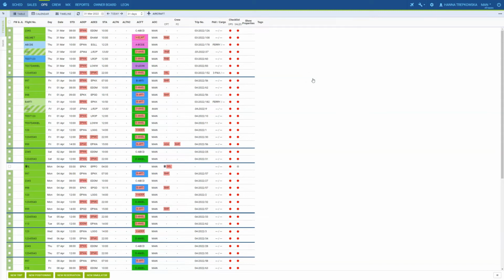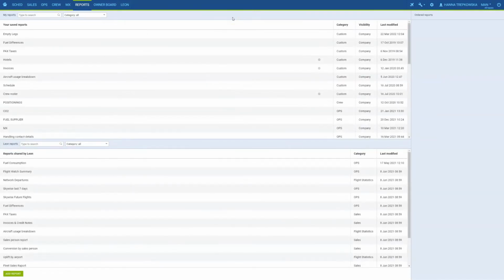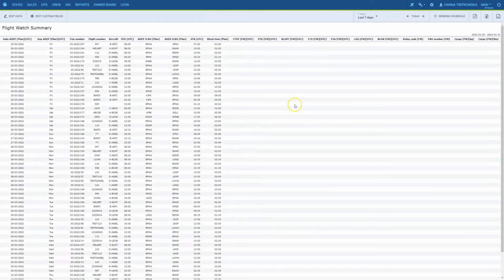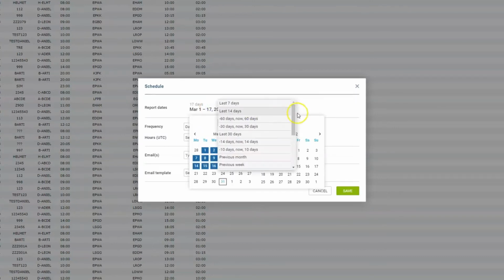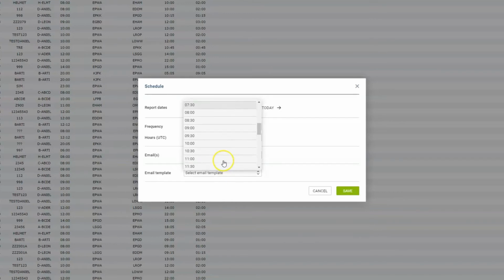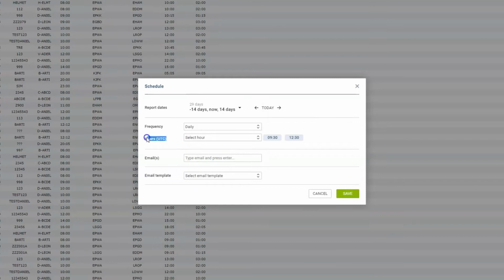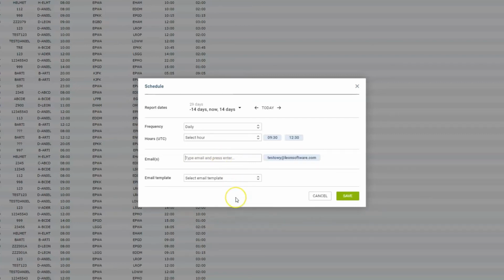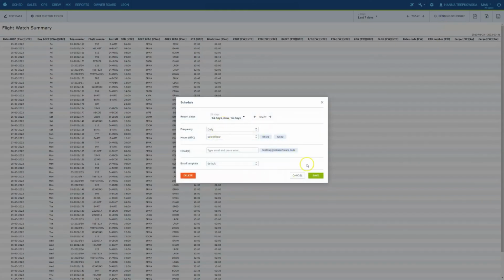LEON GUIDES: Scheduling Reports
Leon introduces an easy way to send reports to particular recipients in predefined periods of time.

00:10 Introduction
00:23 Report wizard
00:30 setting schedule
00:45 send schedule
01:23 adding emails
02:02 editing the sending process